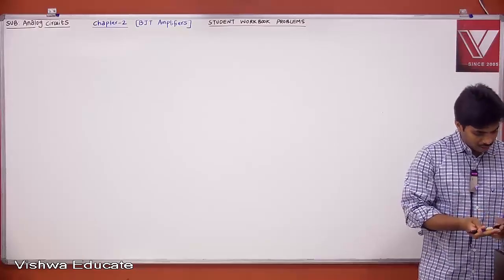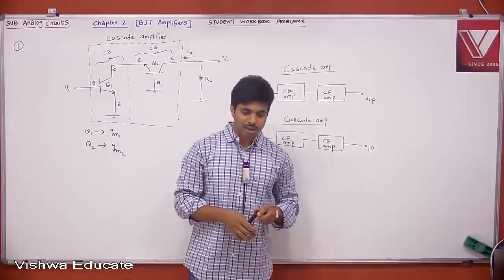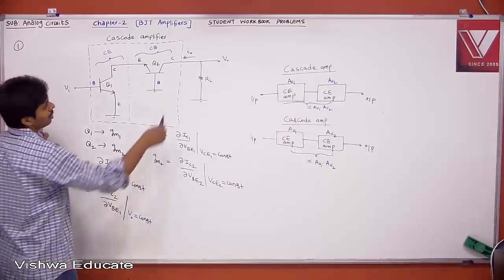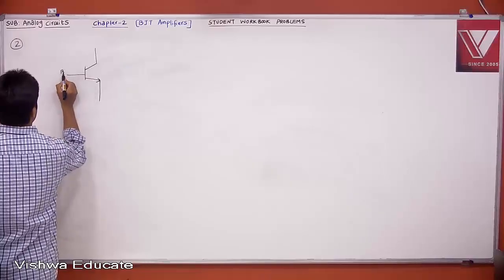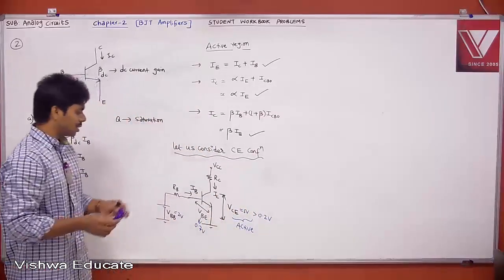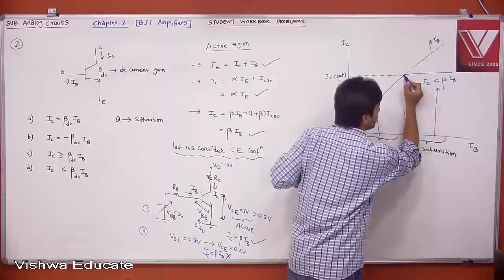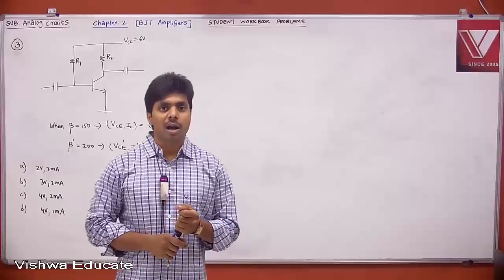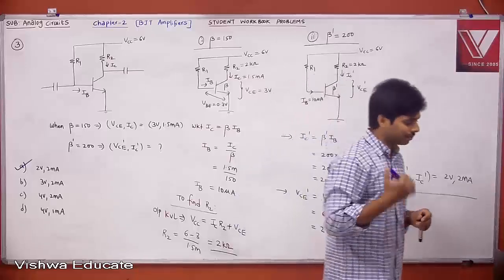GATE 2026 | Analog Electronics | Student workbook Level 1 & 1 | Prof. Chakravarthy